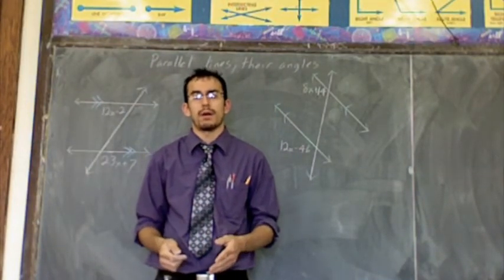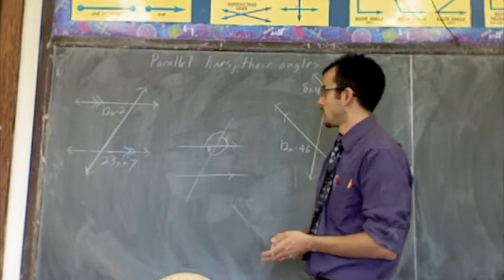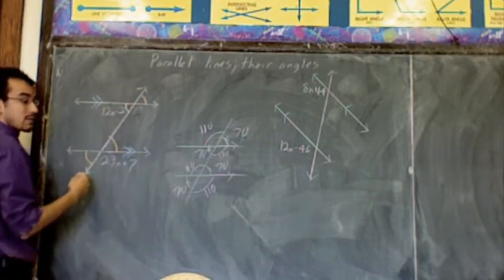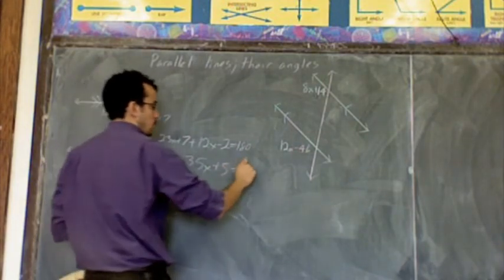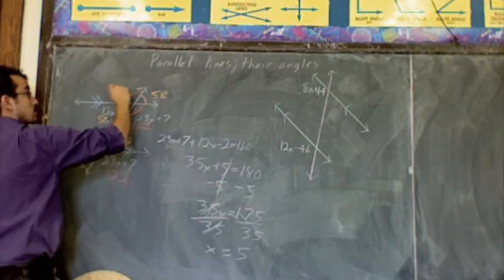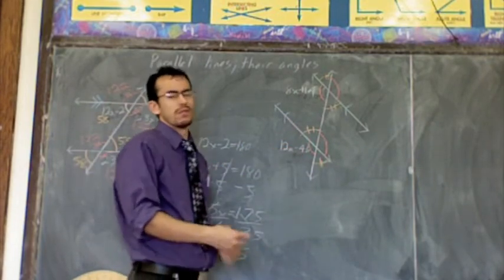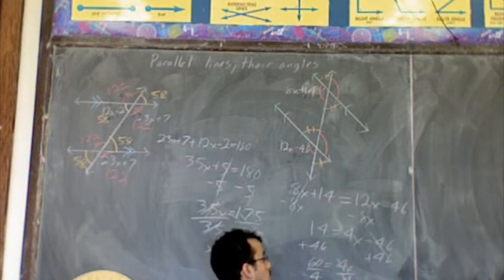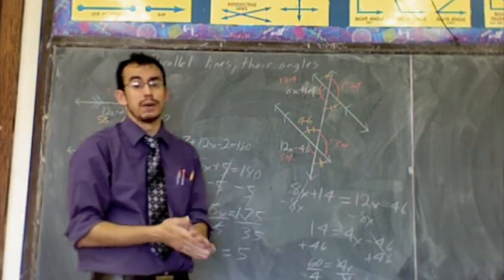Parallel Lines and their angles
This video shows how to use parallel lines to solve for missing angle measurements

- Corresponding angles, alternate interior angles, alternate exterior angles, and same side interior angles.